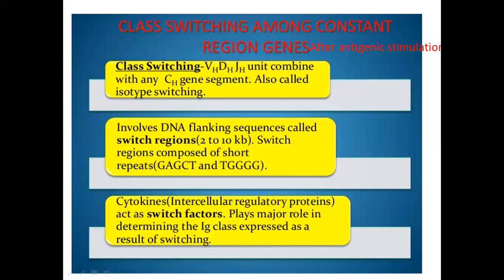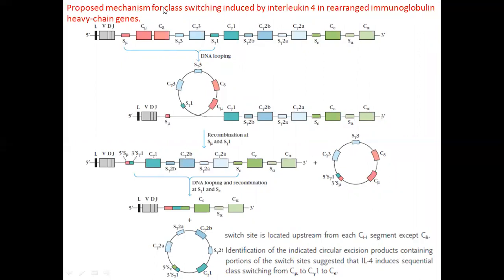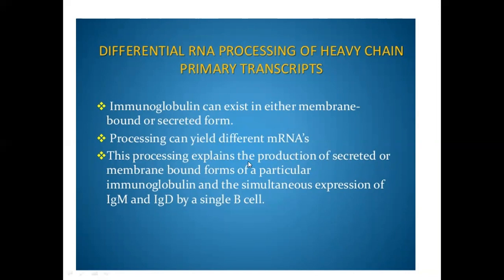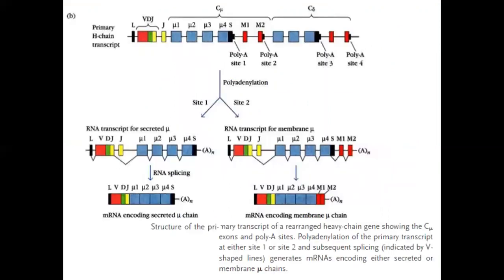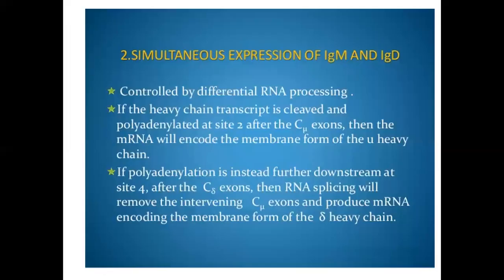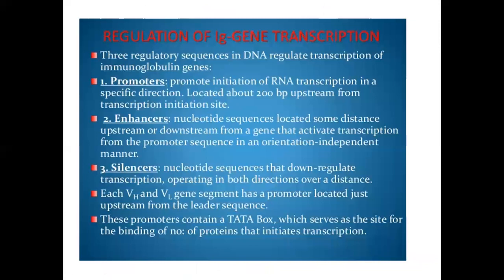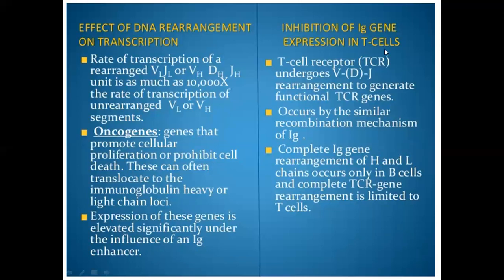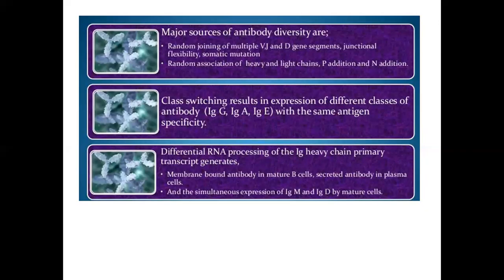Class switching of Heavy chains by Dr Kushalatha M